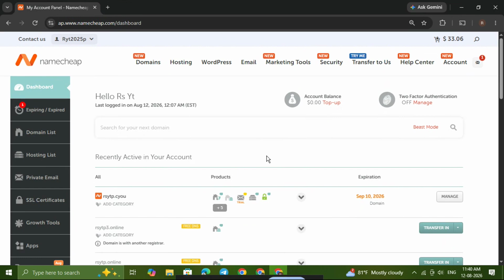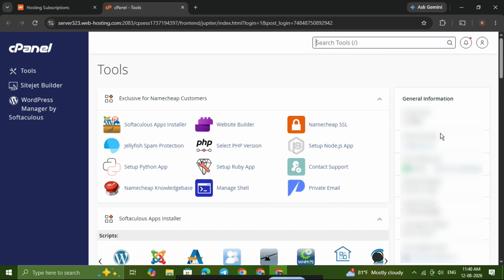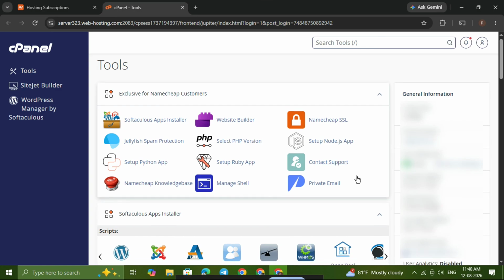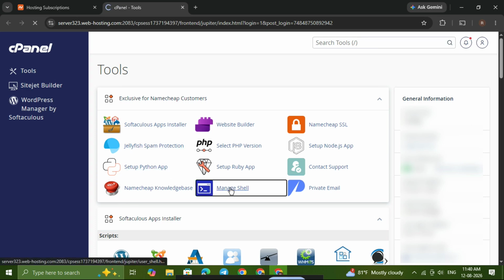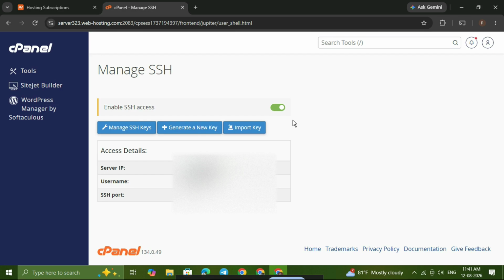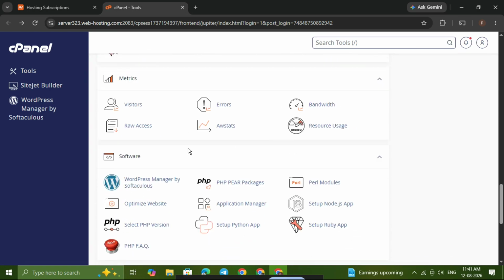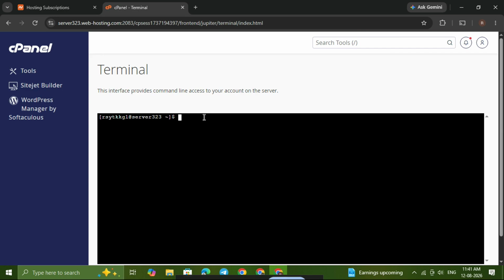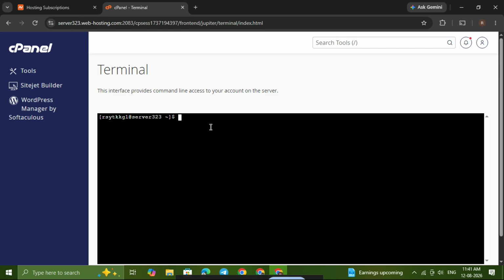How To Enable And Access Namecheap SSH Terminal On CPanel (Easy Guide)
Learn how to enable and access the Namecheap SSH Terminal through cPanel in this easy step-by-step tutorial. Use browser-based terminal access to run SSH commands directly from your hosting dashboard.

🕚Timestamps:
00:00 Intro
00:18 Log In To Namecheap And Open Hosting List
00:39 Go To cPanel For Your Hosting Account
00:56 Find Exclusive For Namecheap Customers
01:10 Open Manage Shell And Enable SSH Access
01:34 Return To cPanel And Open Terminal
01:55 Accept The Warning And Launch The Browser Terminal
02:14 Start Entering SSH Commands
02:30 Outro

✍️What You'll Learn In This Video:
• How To Enable SSH Access In Namecheap cPanel
• How To Open The Terminal In Namecheap Hosting
• How To Use The Manage Shell Option In cPanel
• How To Access Browser-Based SSH Commands
• How To Proceed Past The cPanel Terminal Warning
• How To Work With Namecheap Server Tools More Efficiently

💡Pro Tips:
• Make sure you’re logged into the correct Namecheap account before opening cPanel.
• If SSH doesn’t appear immediately, wait a few moments and refresh cPanel.
• Use Terminal only when you’re sure you need command-line access.
• Keep your SSH commands safe and double-check before running anything destructive.
• If you no longer need it, review your hosting security settings regularly.

namecheap, cpanel, ssh, terminal, namecheap ssh terminal, enable ssh access, cpanel terminal, hosting tutorial, web hosting, server management, browser terminal, shell access, manage shell, namecheap cpanel, ssh commands, linux terminal, hosting dashboard, website management